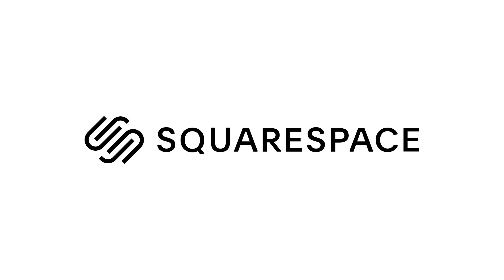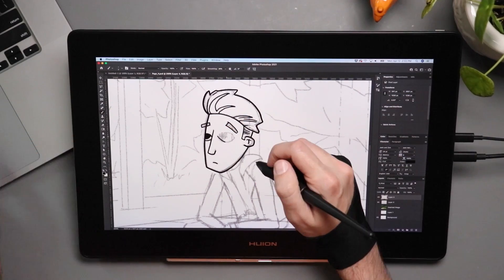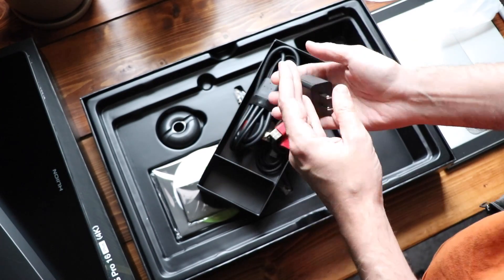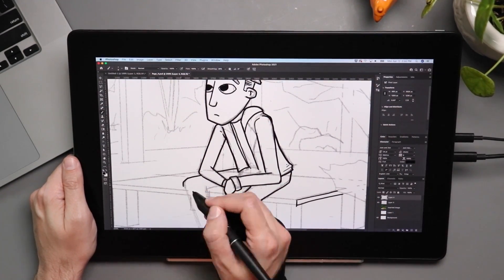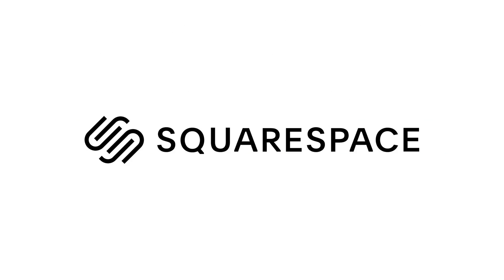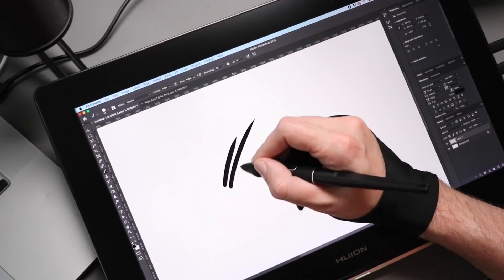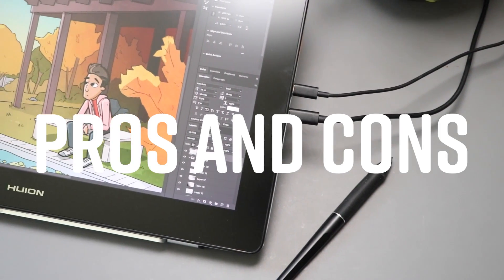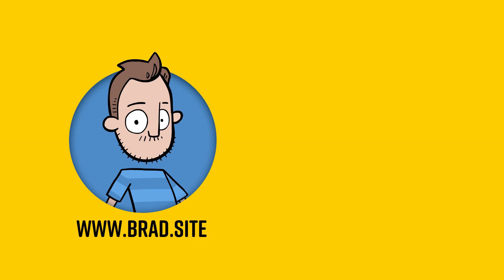Huion Kamvas Pro 16 (4k) Review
Every year Huion has been adding features and getting closer and closer to the quality of what Wacom has been doing with their tablet. The Kamvas Pro 16 4k is a big step forward in that direction. The crazy thing is Wacom doesn't even sell their own Cintiq 16 Pro anymore so this is currently the only 16" 4k pen display on the market right now.DISCOUNTS FOR MY COURSES